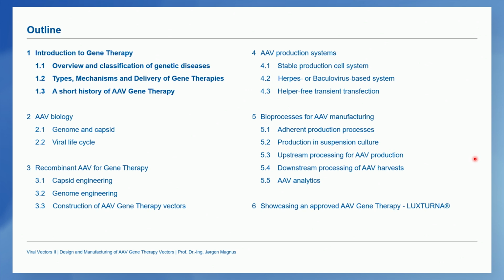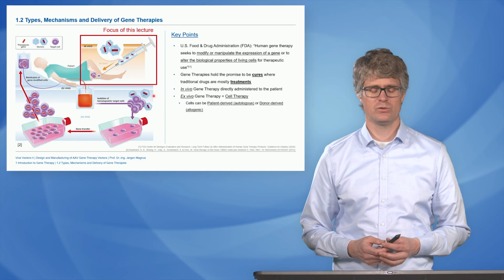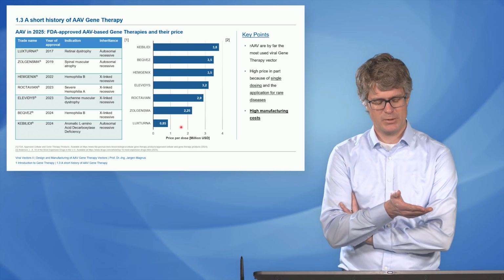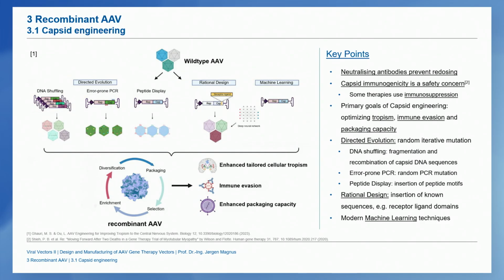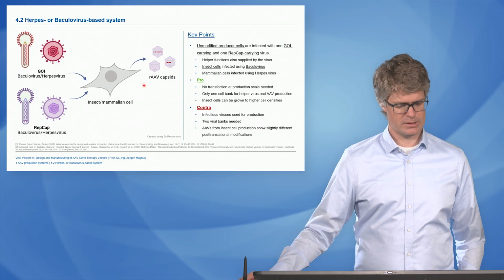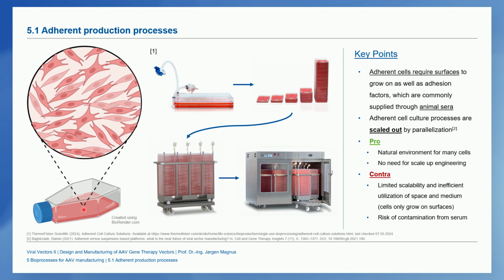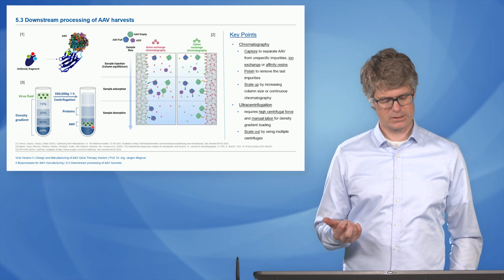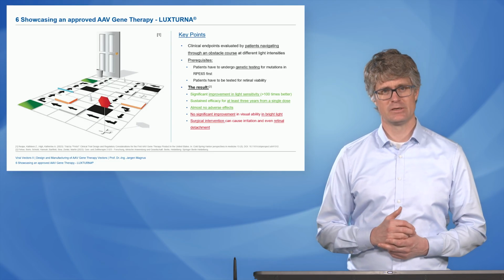GCT Lecture - RWTH Aachen | Gene Transfer, Gene Repair, Gene Editing (II)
Lecturer: Prof. Dr.-Ing. Jørgen Magnus (RWTH Aachen)

This lecture describes how adeno associated virus (AAVs) are used as vectors to transport genetic material into cells in an in-vivo gene therapy. It starts by giving a general introduction to gene therapy before it shows the AAV biology and the molecular design of the recombinant AAV vectors. The three most common expression systems used for the production of AAVs are then described highlighting the pros and cons, before the manufacturing process including the purification is explained in detail. Finally, the gene therapy LUXTURNA is used as an example to show the mode of action and the development of a successful gene therapy based on AAVs.